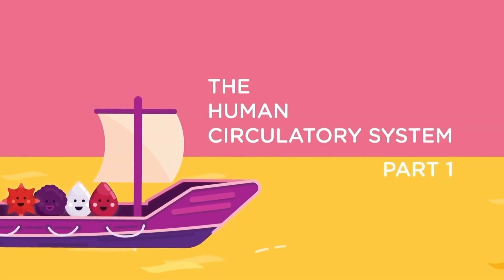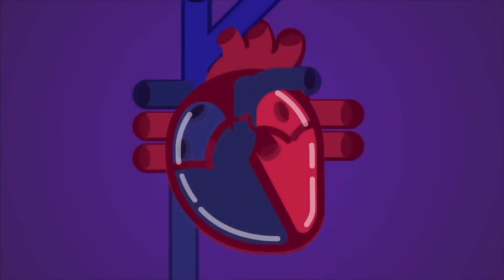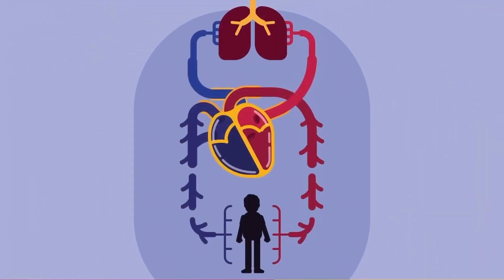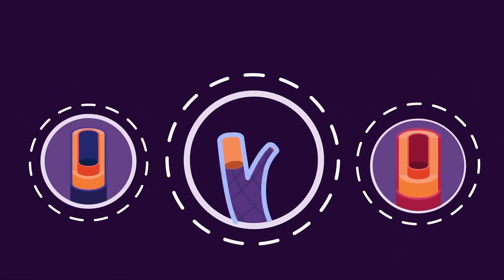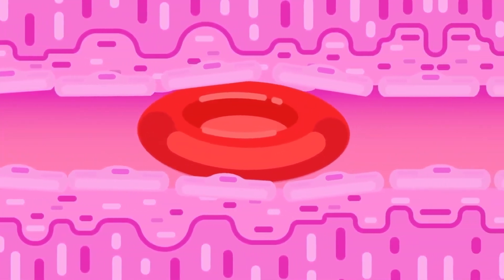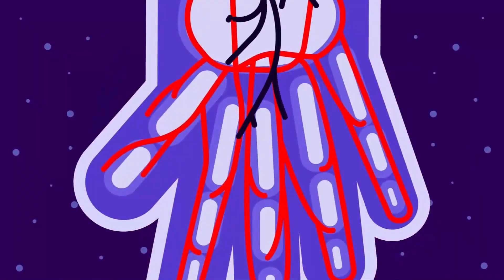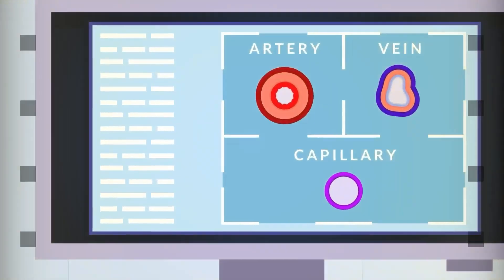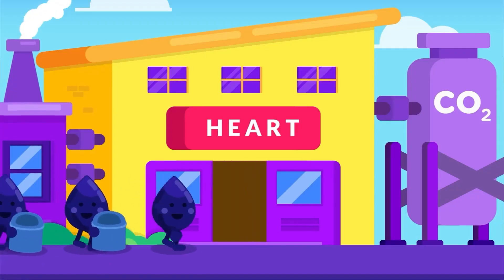Can Your Blood Ever Flow Backwards?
We talk about the brain as the control center and the lungs as our breath of life. But the truth is, without blood, none of it matters. The circulatory system decides who lives and who dies at a cellular level.